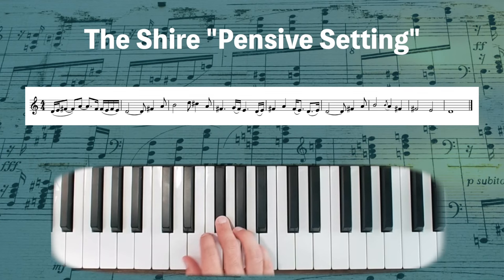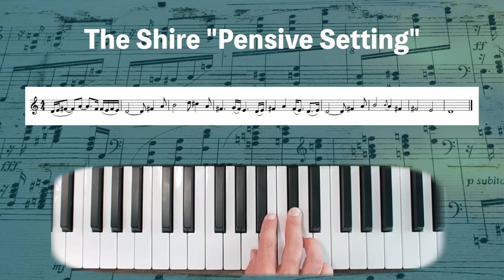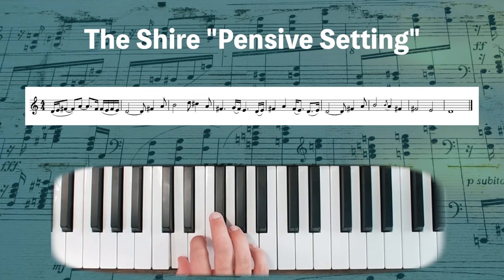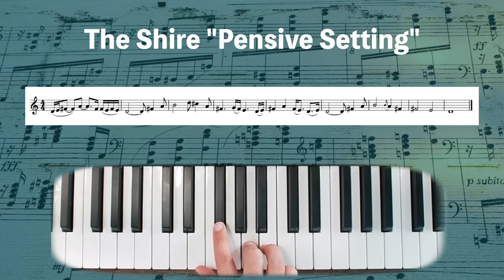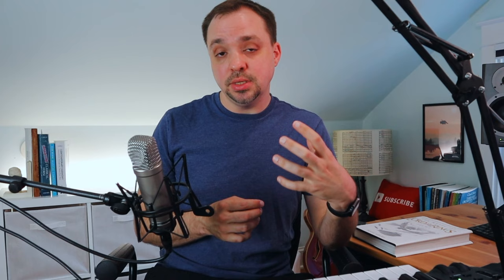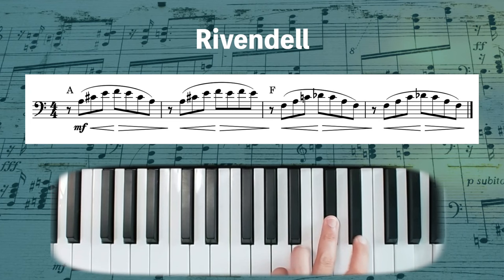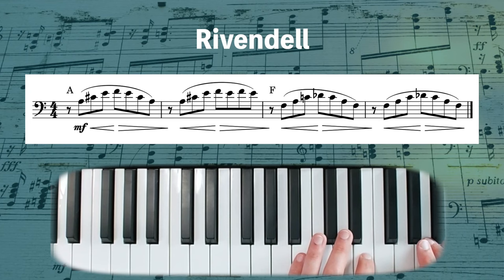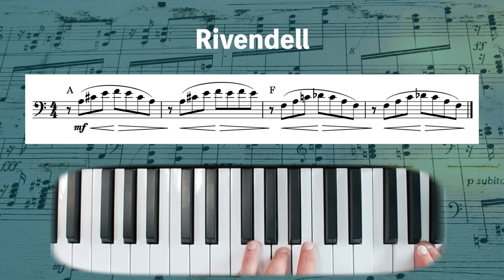Why The Lord of The Rings Music Fits Perfectly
What makes the themes from Howard Shore's Lord of the Rings score so perfect for their characters?

📚 The book I reference is The Music of The Lord of the Rings Films: A Comprehensive Account of Howard Shore's Scores

A lot of elements go into a great theme in film music, like tempo, instrument choice, melodic counter, intervals, and more. But the one thing that affects the relevance of a theme more than anything else is the choice of mode.

0:00 Intro
0:38 Shire Theme
1:43 Realm of Gondor Theme
2:48 Rohan Fanfare
3:54 Lothlorien Theme
5:25 Fellowship Theme
7:10 Smeagol's Theme
8:05 Rivendell theme
9:00 Ring Theme